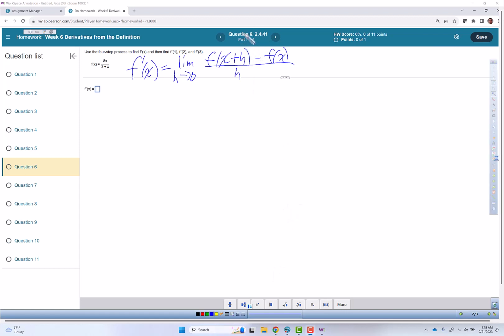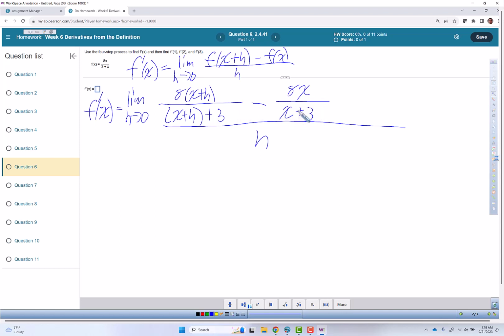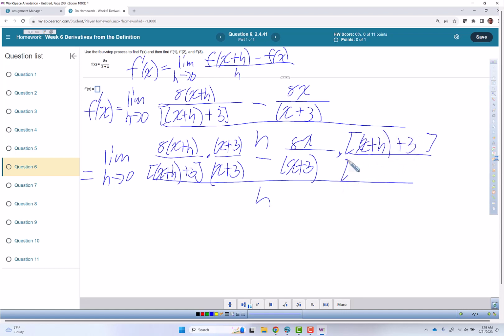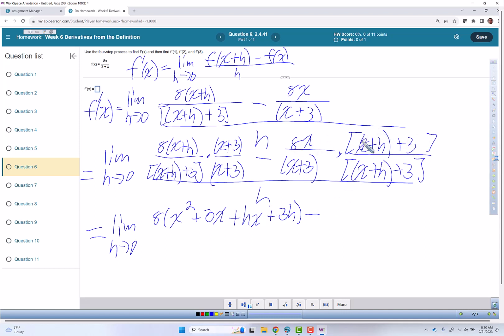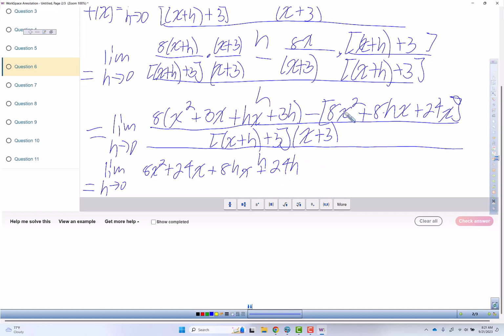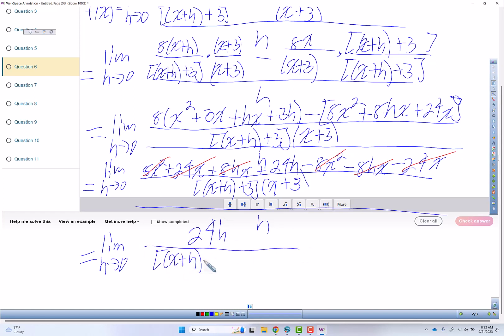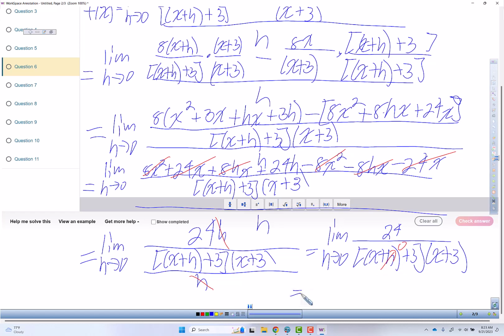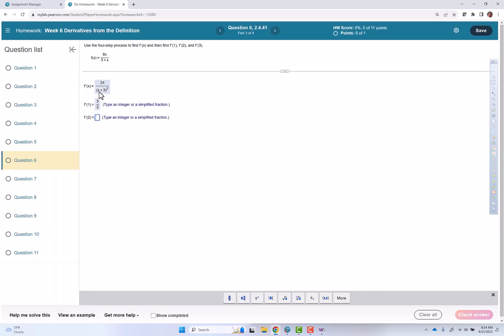Derivatives from the Definition 06